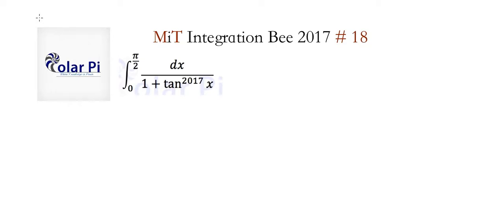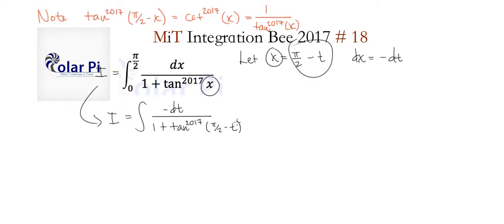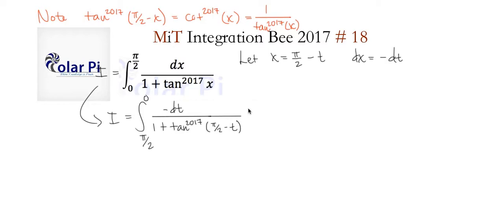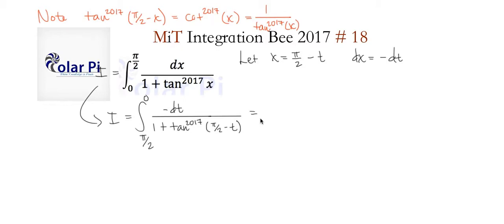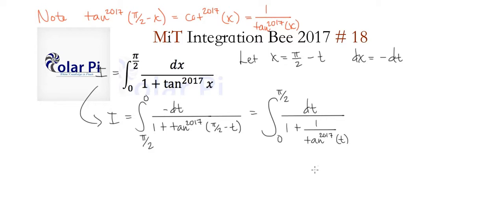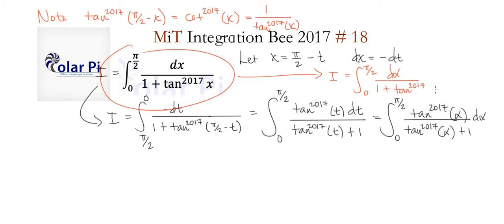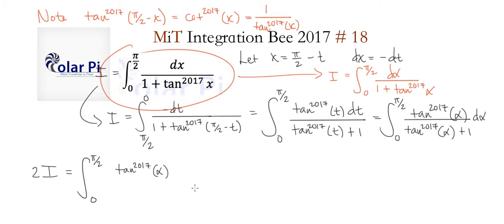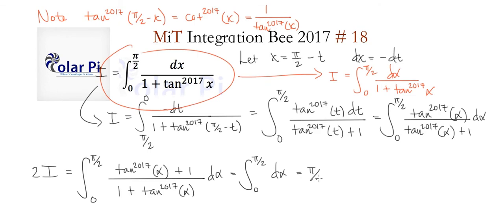2017 MIT Integration Bee (18) - My Second Favorite of the Bunch (Really Cool)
1) He is incredibly narcissistic and promotes himself shamelessly.
2) He misleads and confuses.
3) He pushes people away from Jesus Christ God, the Holy Trinity, the one and only messiah.  White Jesus does all three of the above and more -- matching the ways of Satan.

The 18th problem in the 2017 MIT integration Bee Qualifying exam.